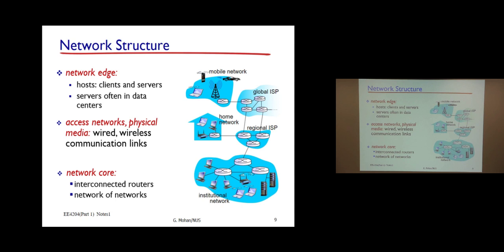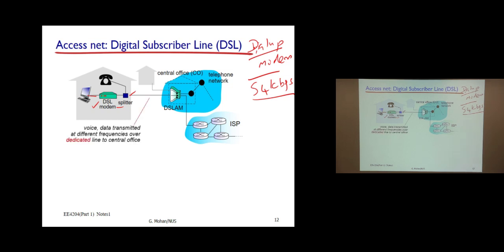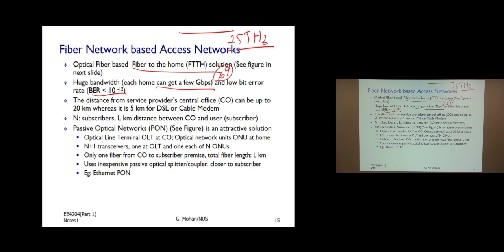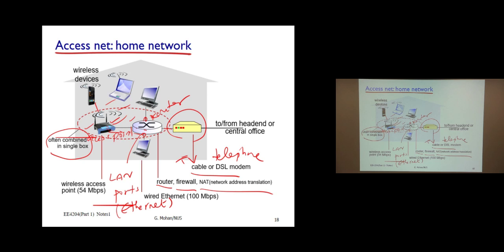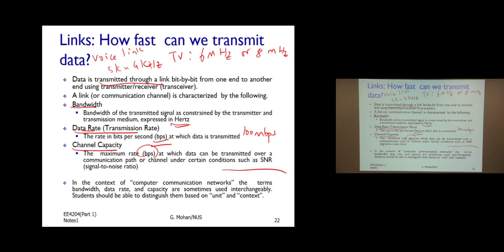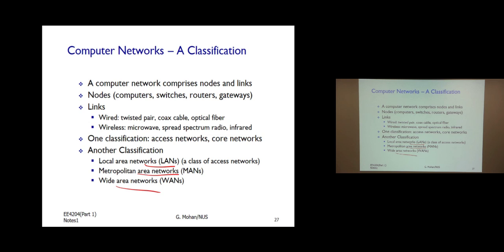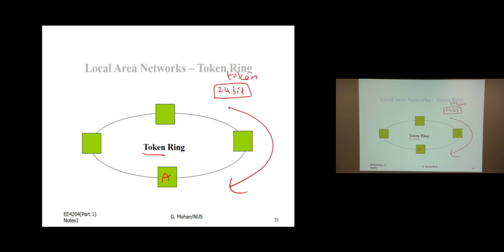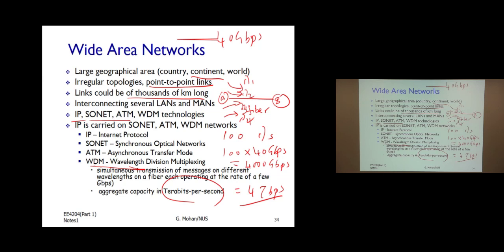Lecture 2 (Week 1)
Week 1

(Make-up lecture as Mon, 12/08/2019, was PH in-lieu of Hari Raya Haji falling on Sun, 11/08/2019)